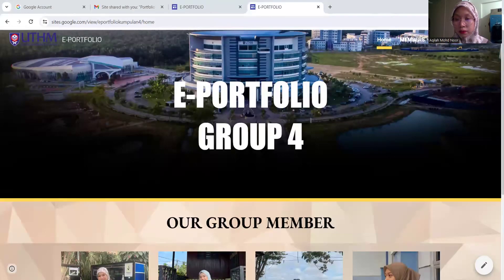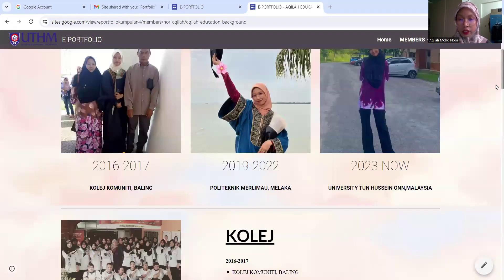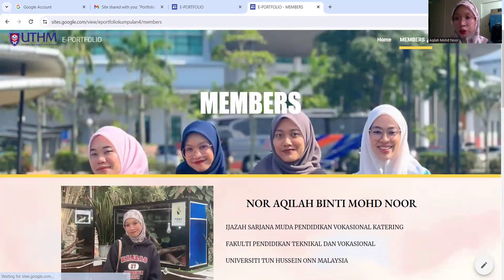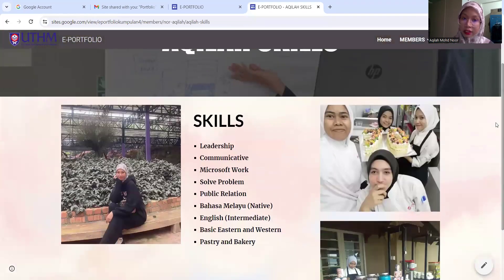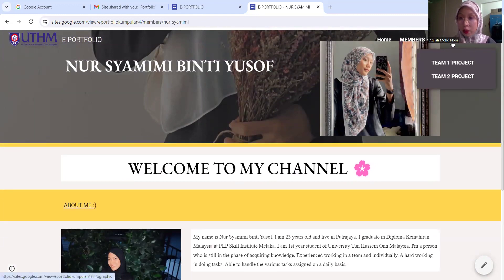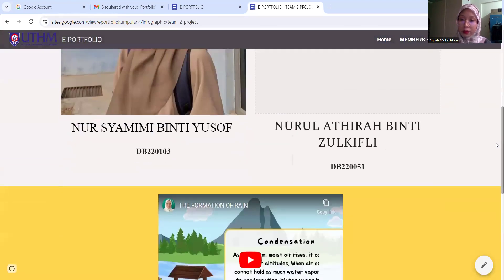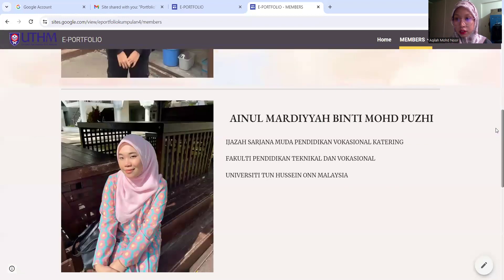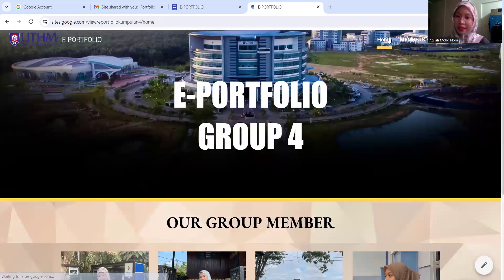LAB 11 (NOR AQILAH) (DB220090) Progress Website group 4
This video is for assignment purposes